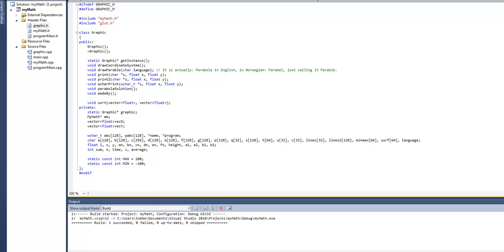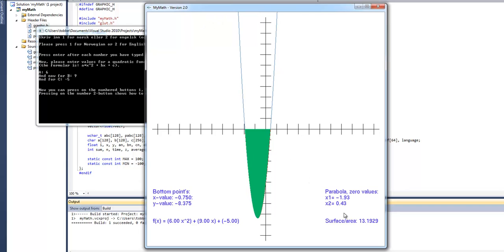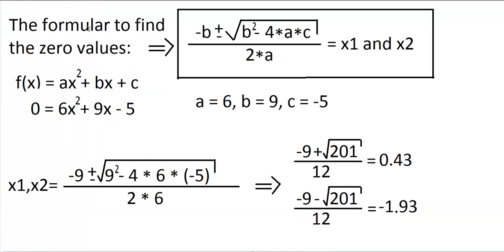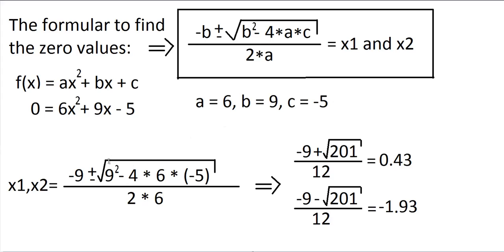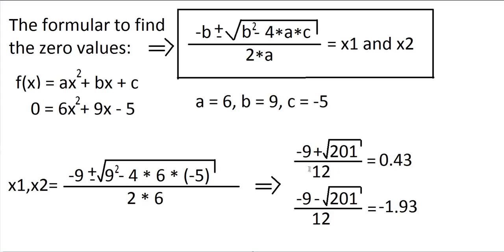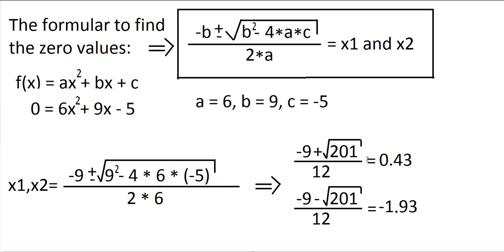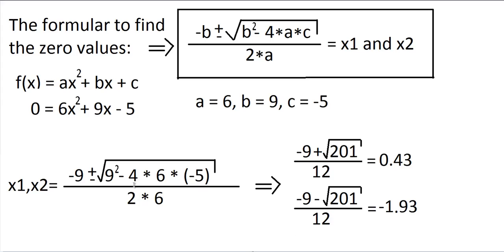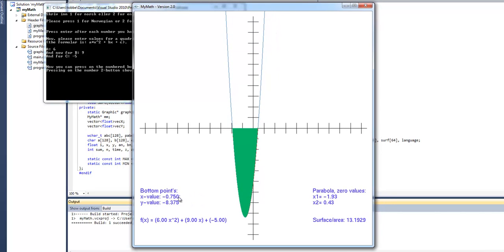ProgrammerTor: MyMath - finding zero values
Showing you how to find the zero values for any quadratic function(s) that has to be.

x1 is the lower value and x2 is the higher value here.